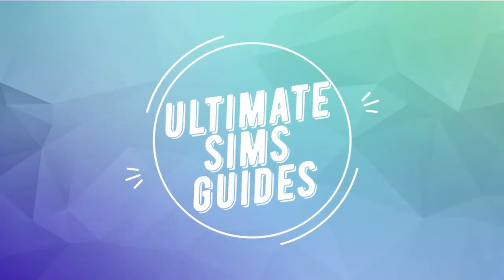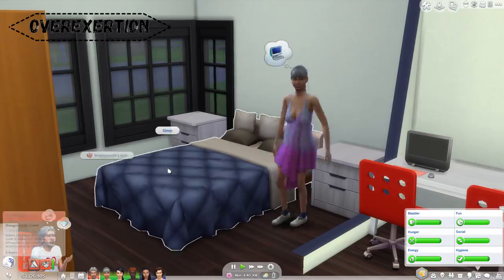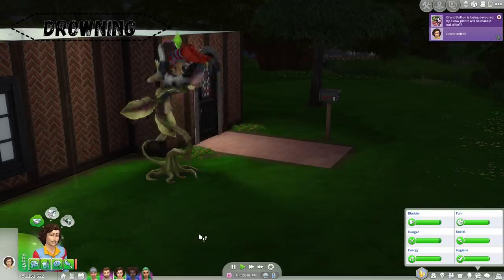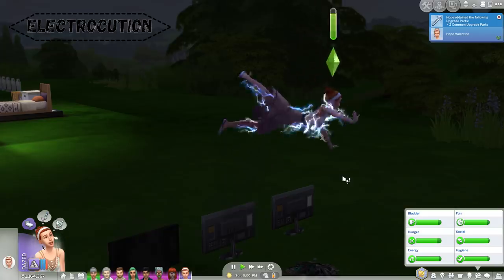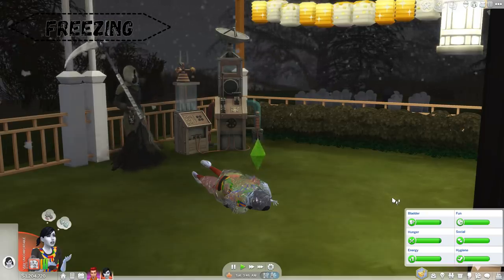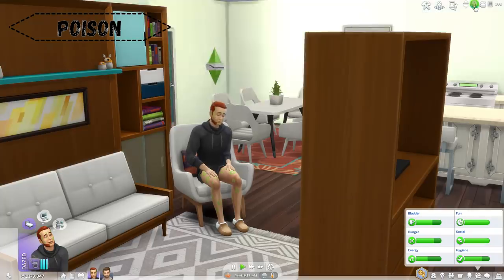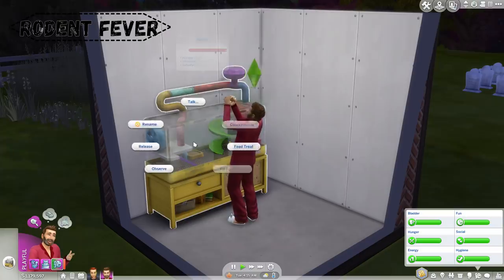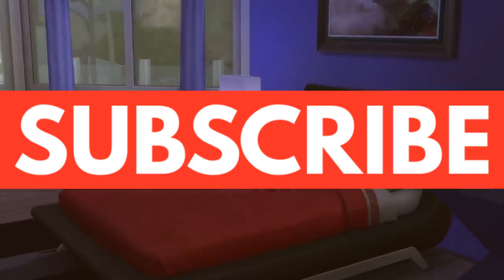The Sims 4: ALL DEATH TYPES! (Up to Tiny Living) 😂😈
Hello fellow SIMMERS and welcome to the most morbid video we are going to be making on this channel, haha.

In today's video we are going to go over every single death type that happens in the sims 4 up to the sim 4 tiny living.
If you're watching this from the future, hi, don't tell me which ones I'm missing from future content, please? okay!